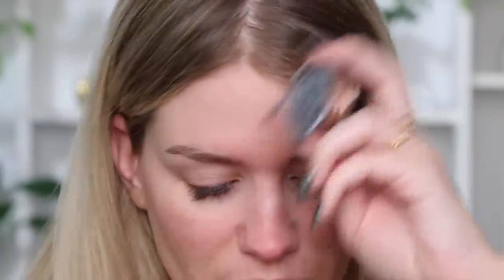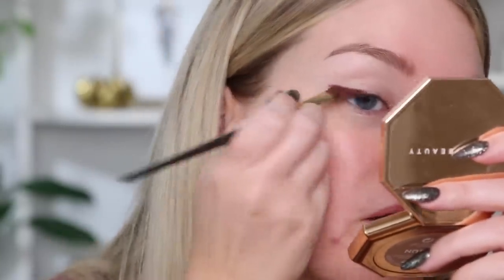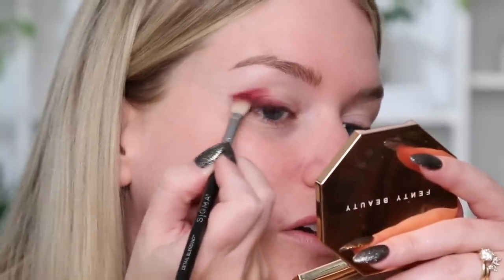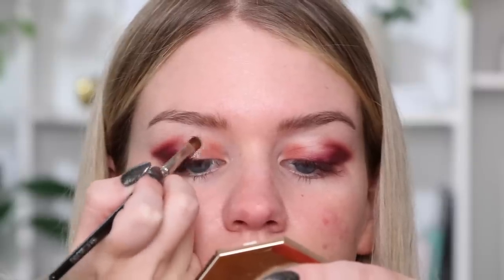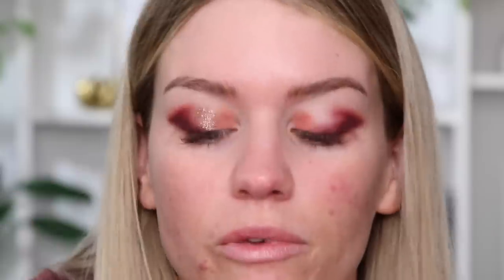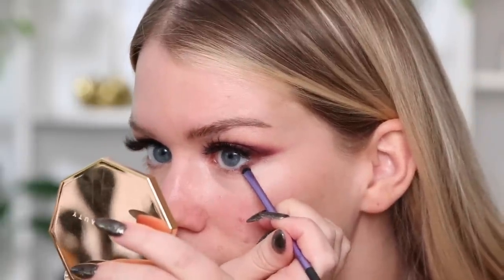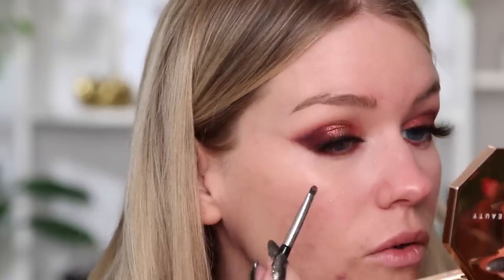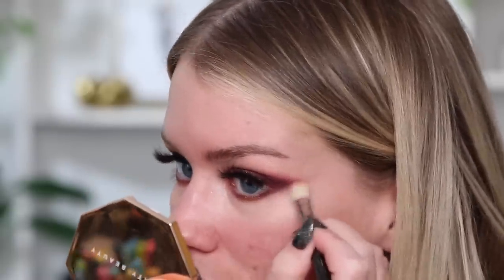IT WOULDN'T BE FALL WITHOUT BEAUTY YOUTUBE ANNOUNCING IT TUTORIAL | Samantha Ravndahl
PRODUCTS MENTIONED
Bite Lip Pencil in 036: DISCONTINUED???

this goes toward really i don't know what excuse i have now bc no buy is in full effect

i guess like bills?

 residual visa damage from sephora trips in my past?

groceries?

i've been eating nothing but baguettes?

don't act like you don't do the same once fall hits

i need the bread to keep my body temp high and my soul alive in these harsh autumnal climates